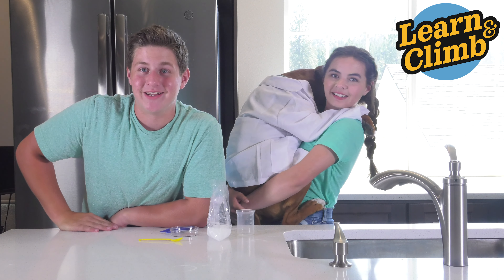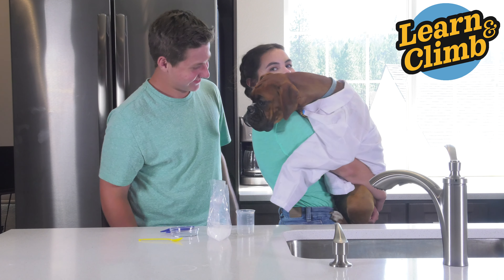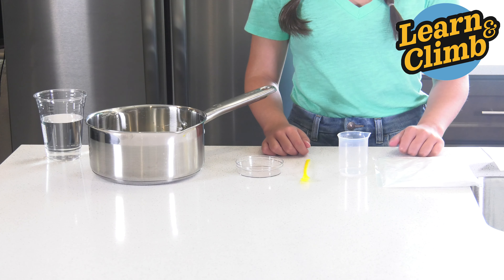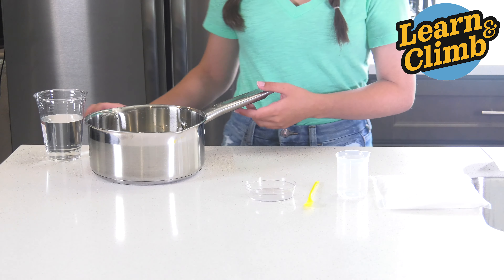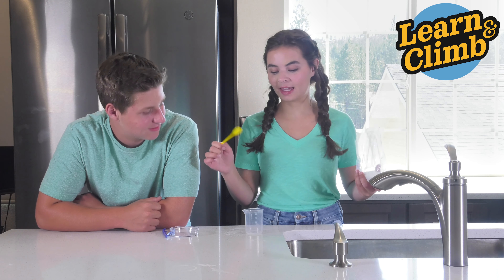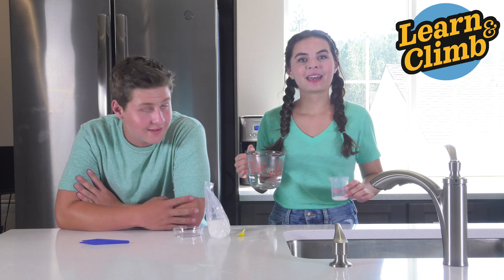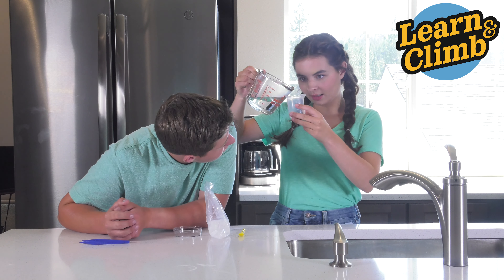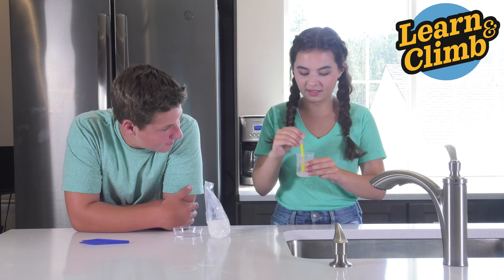Grow a Crystal Starter Seed Experiment from Learn and Climb's Grow, Glow and Show Kids Science Kit